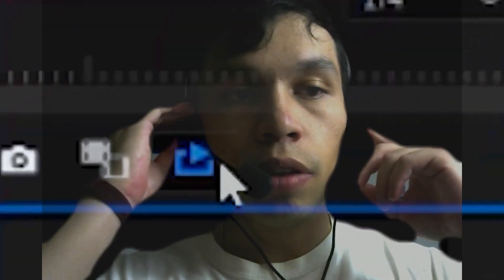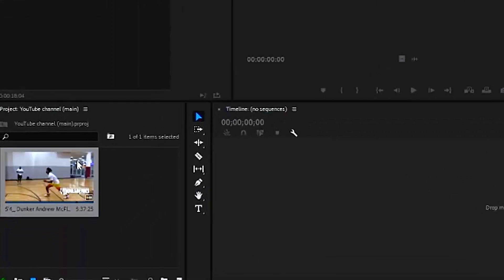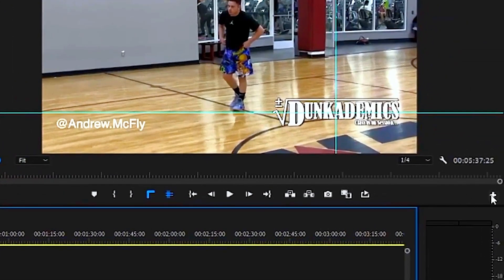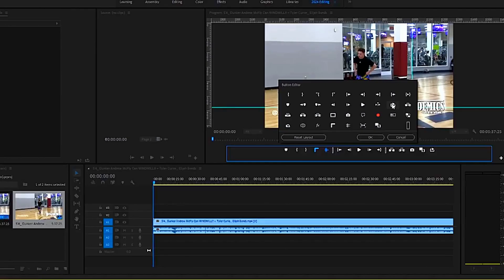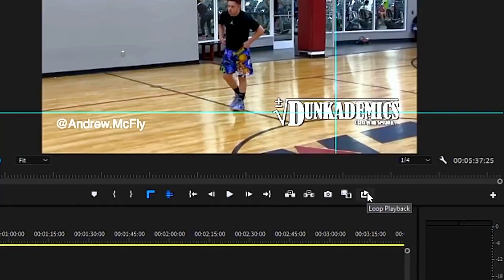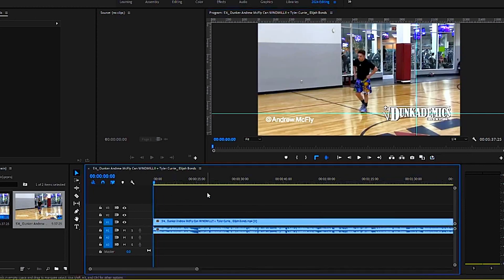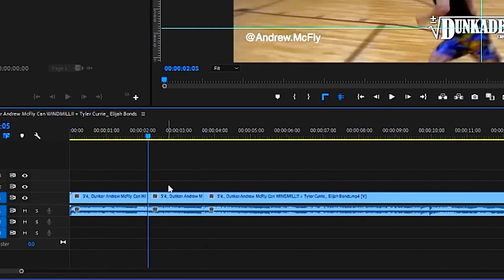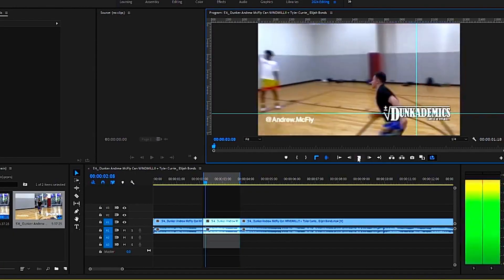How To Loop Video in Premiere Pro Tutorial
In todays tutorial I will show you how to loop a video or looping video clip video clips mp4 mov mkv avi in online video editor editing software adobe premiere pro cc for windows laptop mac computer pc online completely for free.